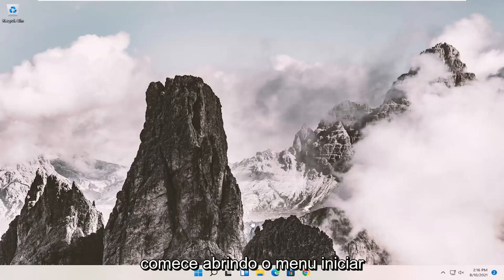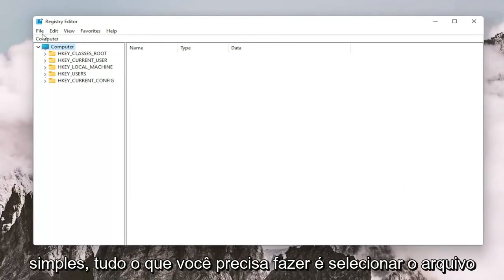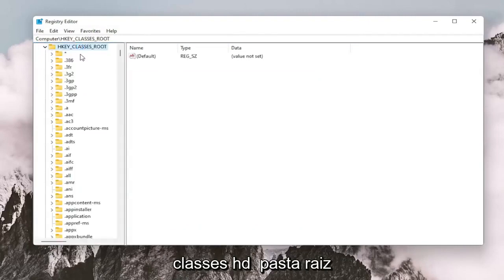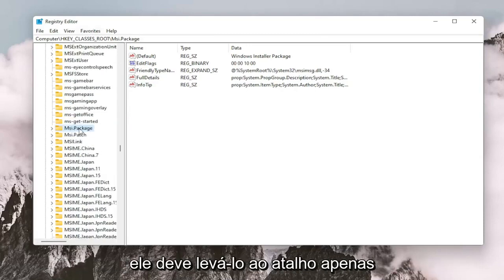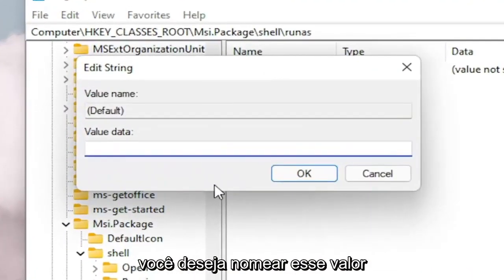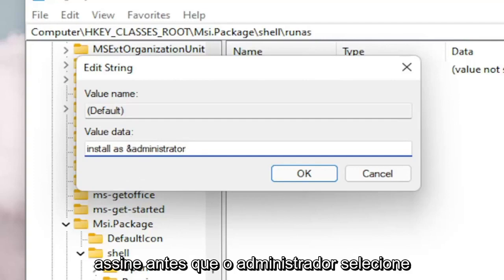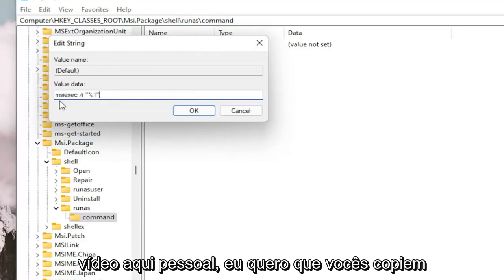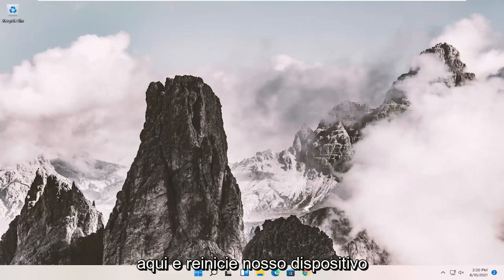Como Resolver O Erro Do Windows Installer - Atualizado Windows 11 FIX [Tutorial]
Como corrigir o problema do pacote de instalação do Windows 11 [Tutorial]

Entrada de registro: msiexec /i "%1"

Ao tentar instalar o Windows 11 em PCs com configuração de hardware mais antiga, aparece um erro "Este PC não pode executar o Windows 11". Para superar esse problema, basta seguir todas as etapas mostradas aqui e você poderá contornar esse erro com facilidade e continuar com a instalação do Windows 11.

Problemas abordados neste tutorial:
pacote do instalador do windows erro windows 11
problema com o pacote do instalador windows
pacote do instalador do Windows (.msi)
pacote dll do instalador do windows necessário
Não foi possível abrir o pacote do instalador do Windows
download do pacote do instalador windows
pacote instalador windows 11
pacote do instalador do windows uma dll necessária
erro do pacote do instalador do windows 1720
erro de pacote do instalador do windows 1722
Erro no pacote do instalador do iTunes para Windows
pacote de instalação do windows error 1772
erro do pacote do instalador do windows